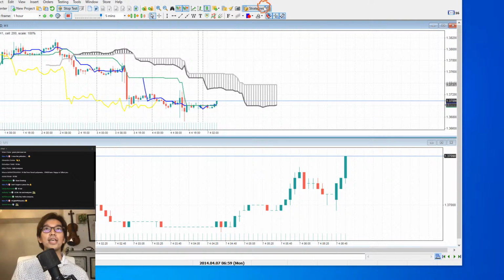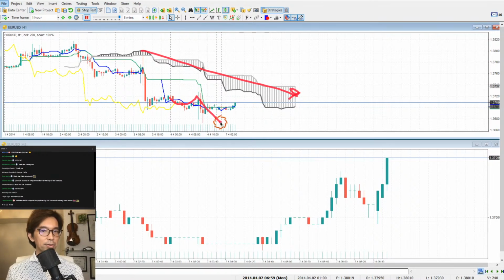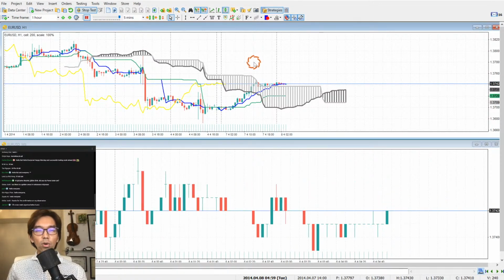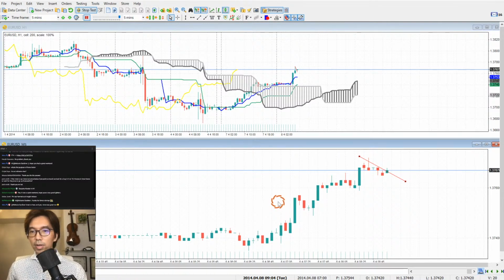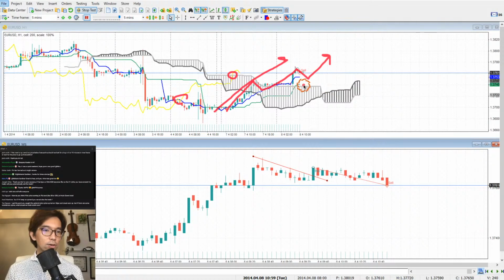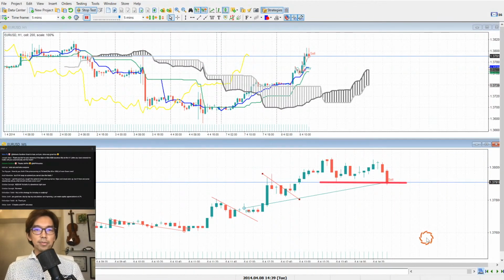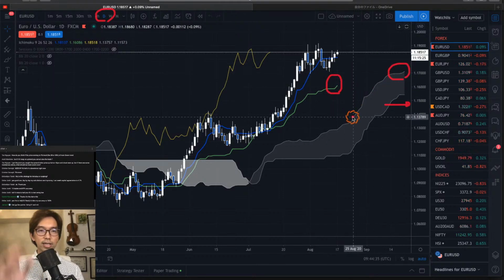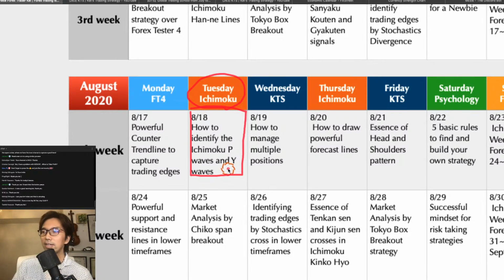Powerful Counter Trend line to capture trading edges / 17 August 2020